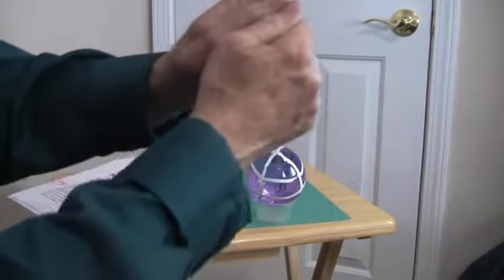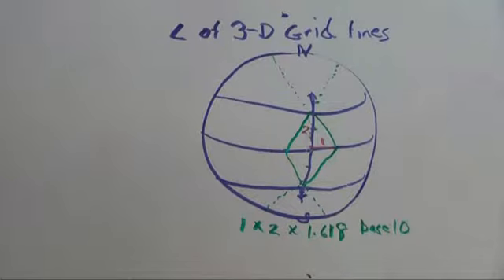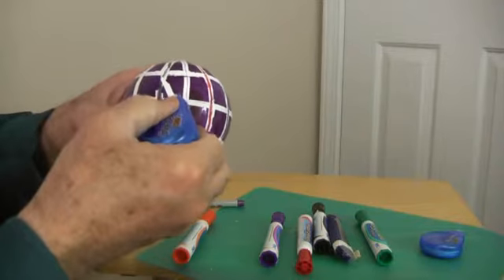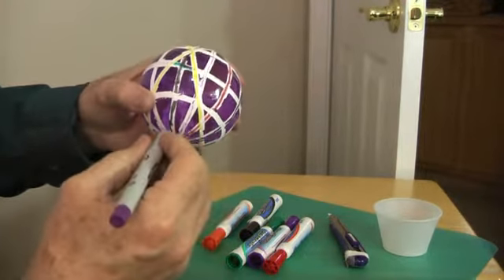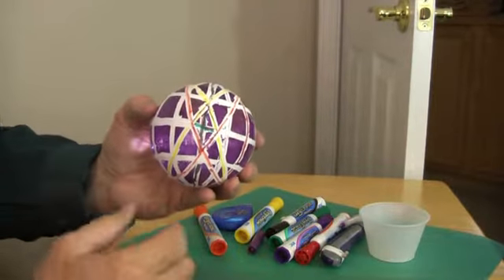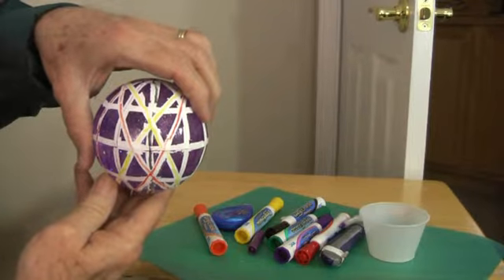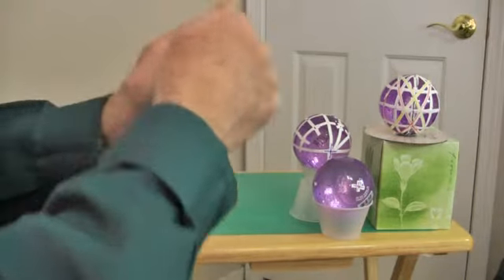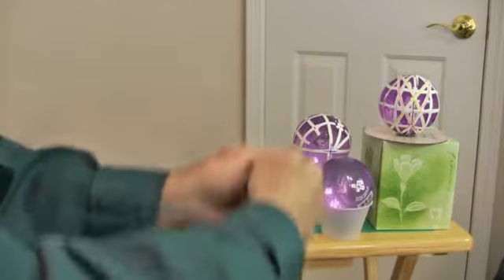Sprouting X-Part B-Spirit Grid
Constructing a diamond spirit grid pattern on a round ball is undertaken.
Supplies:
- a spherical ball (with either a grand circle on it or apposing poles)
- white-out tape dispenser
- a permanent felt pen